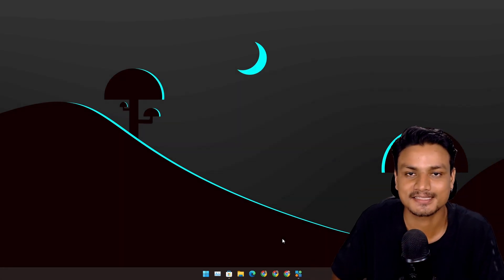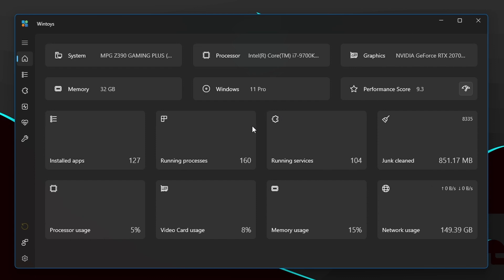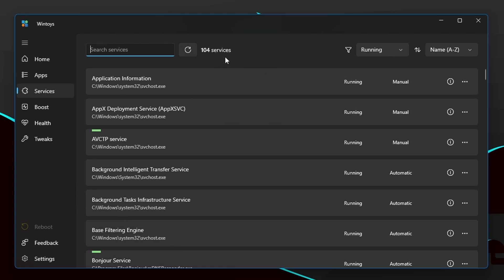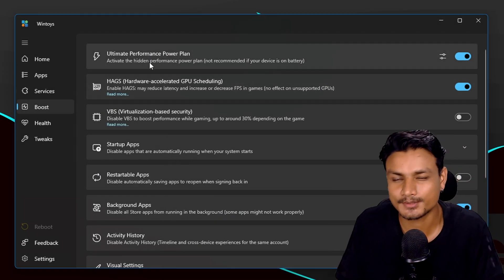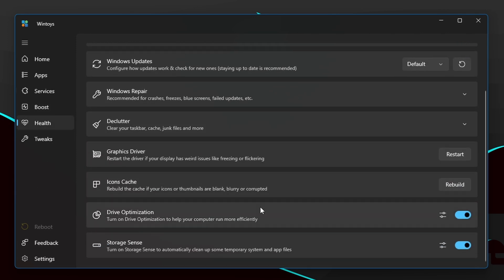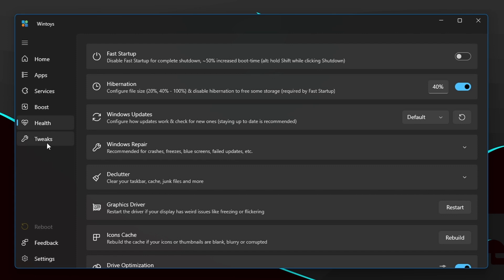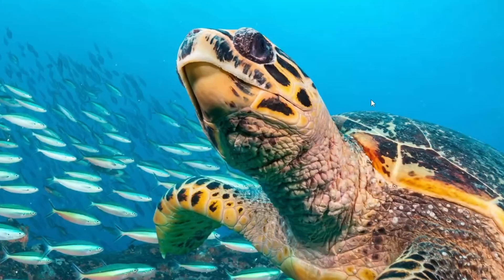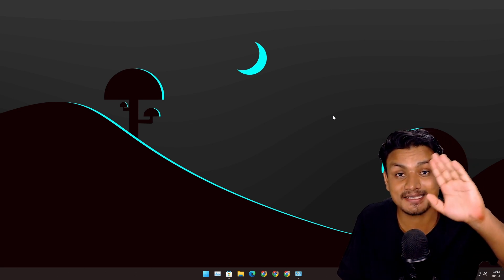Wintoys : The Safest Windows PC Optimizer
WinToys is a collection of tools that can be used to optimize and tweak Windows PCs. It includes tools for removing bloatware, optimizing performance, and making system changes.